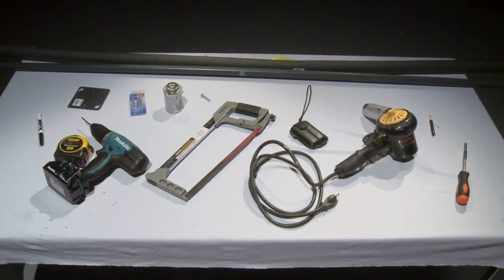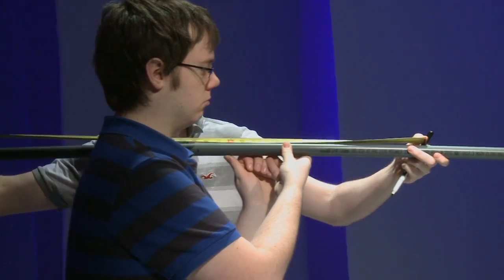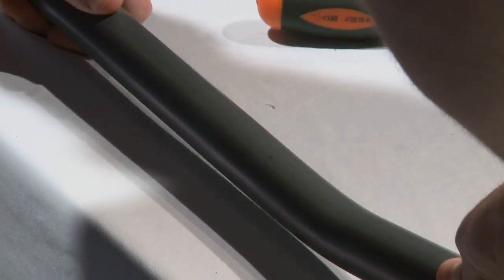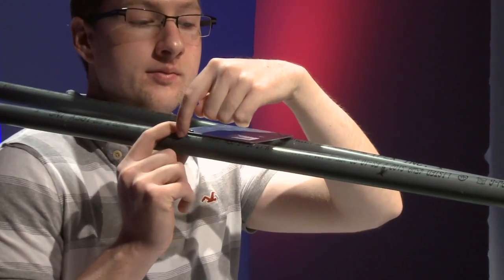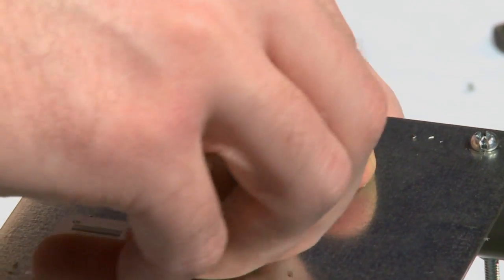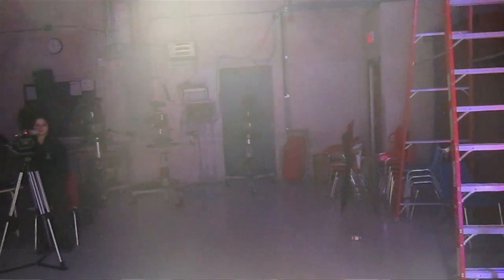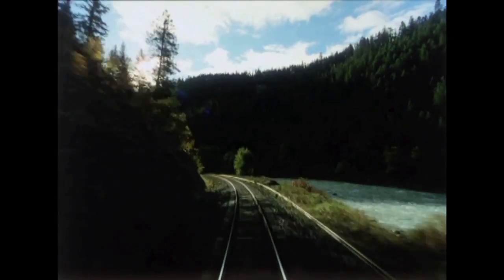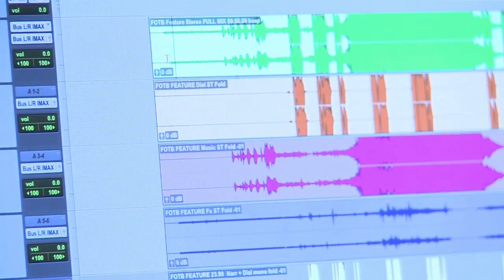Inside Media Episode 3 Part 3